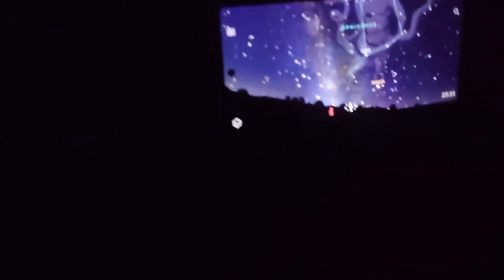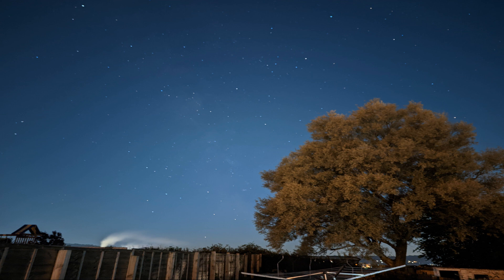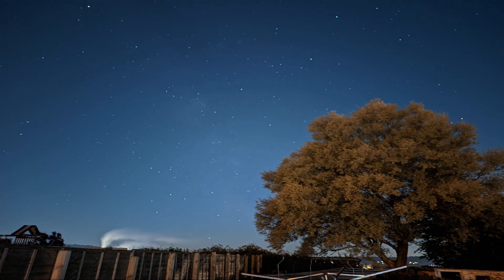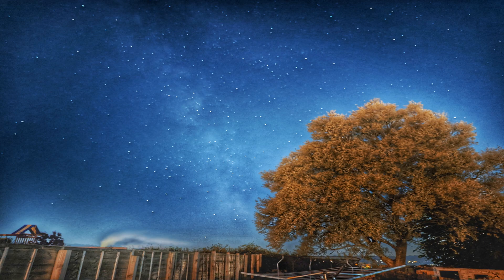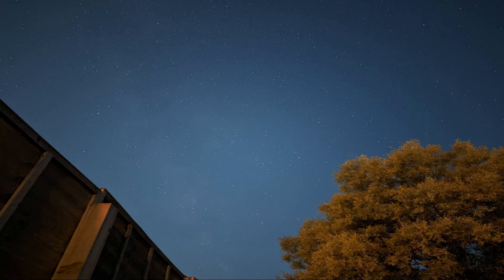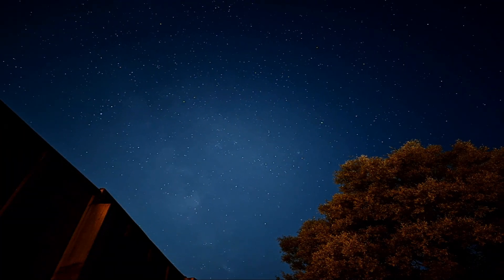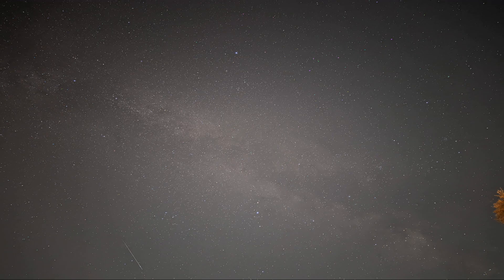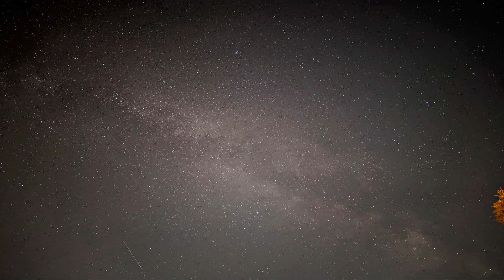Astrophotography with Google Pixel 6/Pixel 6 Pro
A brief guide on how to night sight/ Astrophotography mode on the Pixel 6 to take great photos of the stars and night sky.